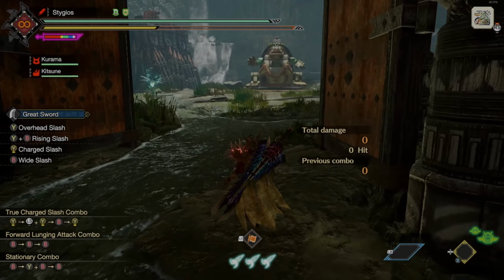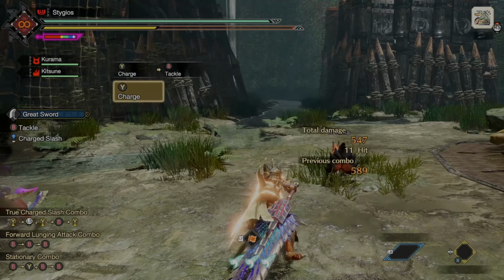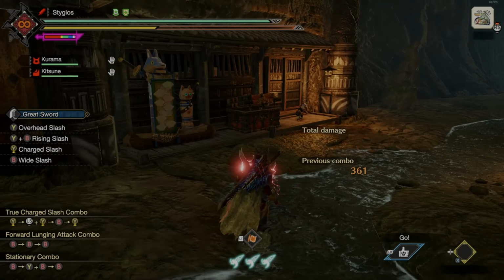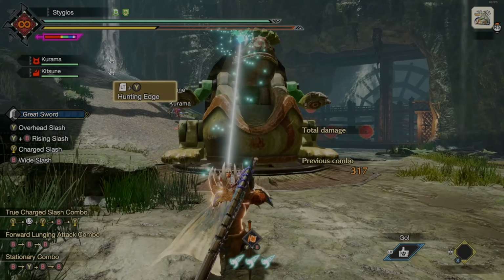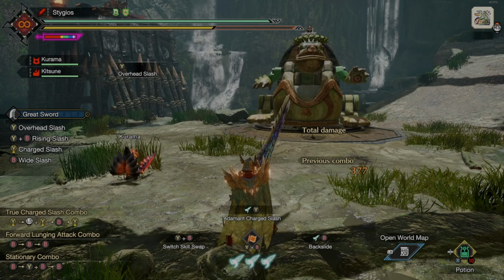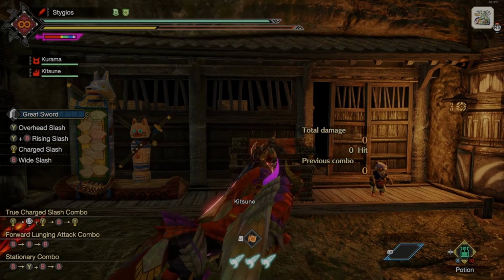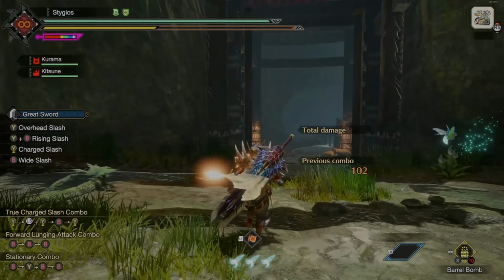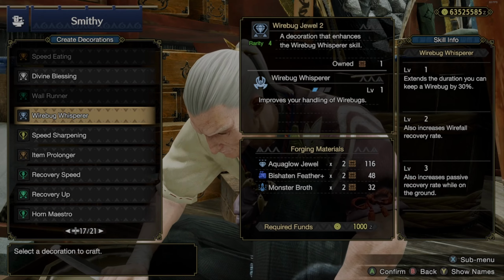How to Great Sword in MHR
//Monster Hunter Rise: Sunbreak//
Welcome to the start of another Monster Hunter Series, where I'll be going over the Monster Hunter Rise installment in the fifth generation of Monster Hunter series!
In this video, we'll be talking about one of the weapon archetypes, going over it's moves, switch skills, silk binds, and skills to use with it. This is the first of many guides for Rise, so be sure to check those out as well!

Finally, many of these weapons I am not an expert in, and only excel at using eight of the weapon types for Rise specifically. Rest assured, I will research and make guides that are easy to watch and contain necessary information, but may miss one or two details about a weapon (Happened in almost every video for World, corrected by my commentors). Be sure to give your feedback in the comments and as always, check out the other videos for some more help!

0:00 Intro/Overview
1:30 Basics
3:45 Switch Skills
7:40 Silk Binds
16:15 Skills
17:40 Outro

Layers:
Scorned Magnamalo Weapon
Tigrex Armor

Mods used:
Buffer (Infinite Stamina, Sharpness, Wirebugs (And More!))

Thank you to all my subscribers and viewers for the support thus far, as well as for the feedback on my World tutorials, regarding information left out, clarifying information, informing me of audio issues, and more. You guys are 75% of the reason I am continuing (and starting another one of) these series!

Special thanks to Roche and Bones for their support to the channel both online and IRL.